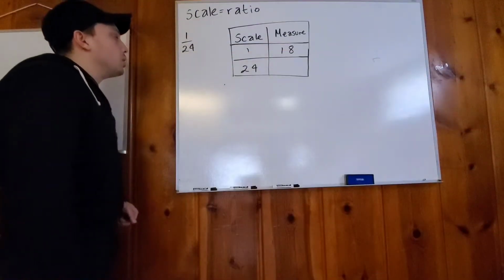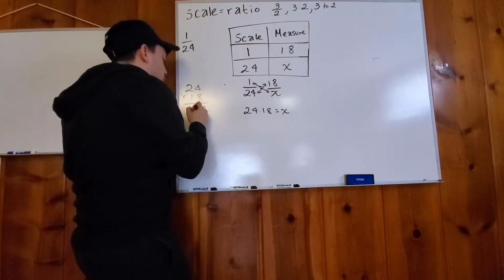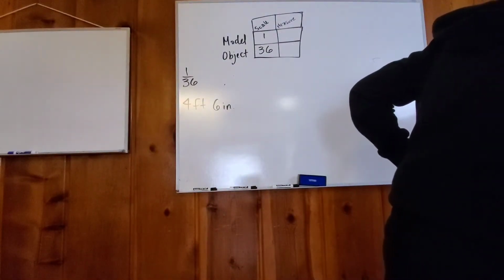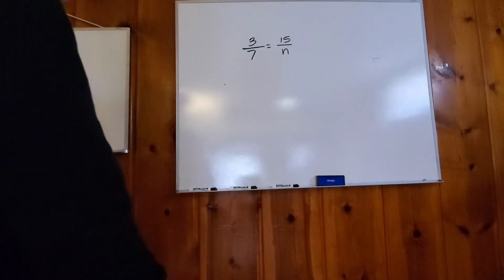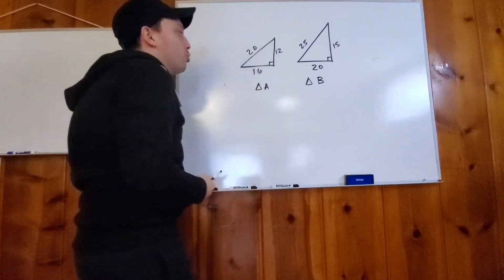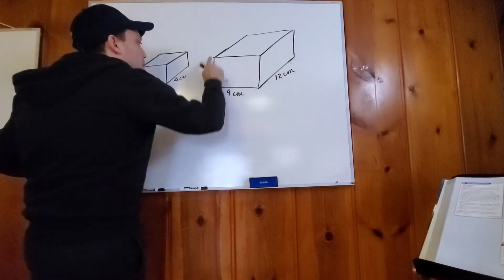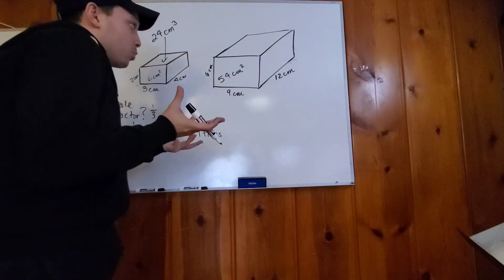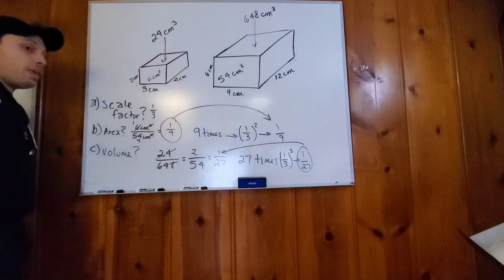Math 7 - Lesson 98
This is the lesson for Wednesday, March 18th, 2020